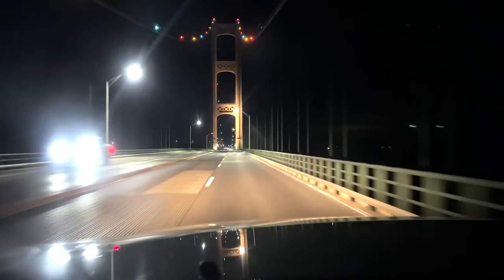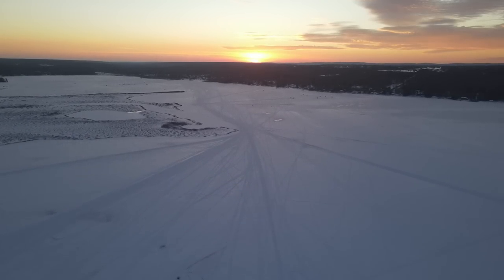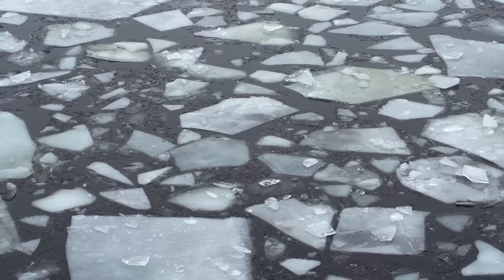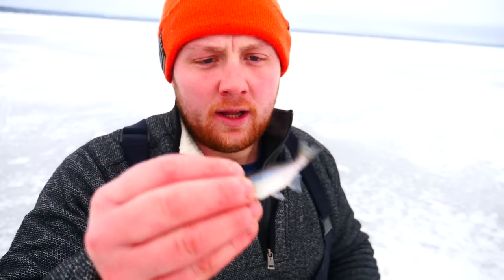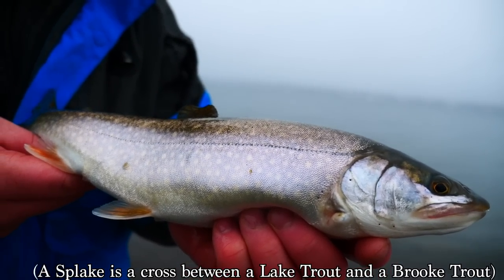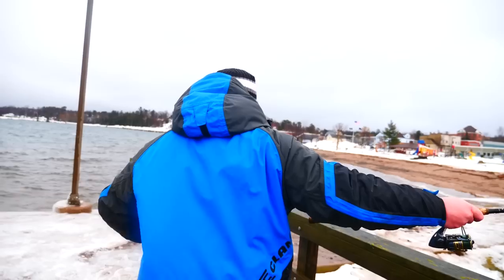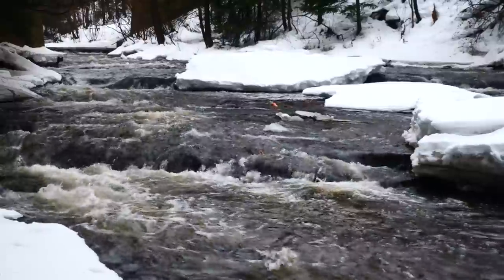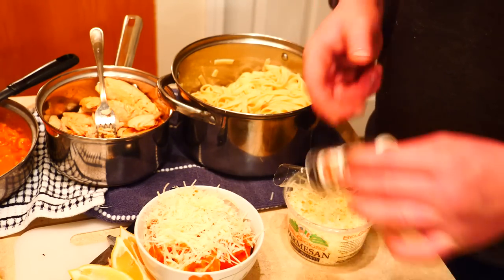Tent Camping on ICE. January Fishing Adventure on Lake Superior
You have to walk before you can run. If ya don’t go you won’t know.

I still can’t believe what we found.